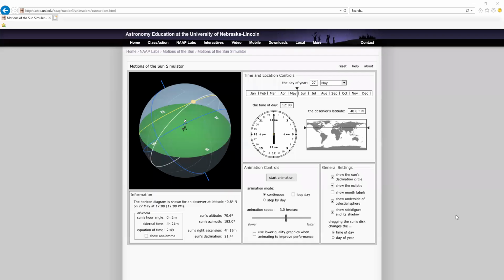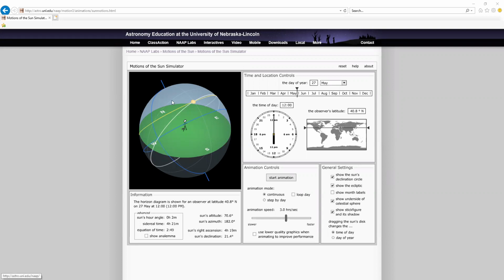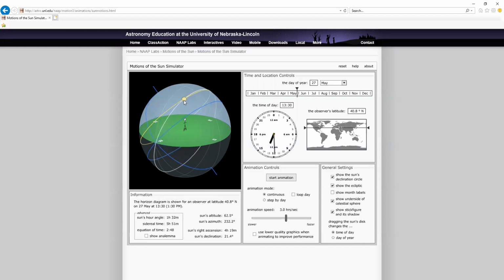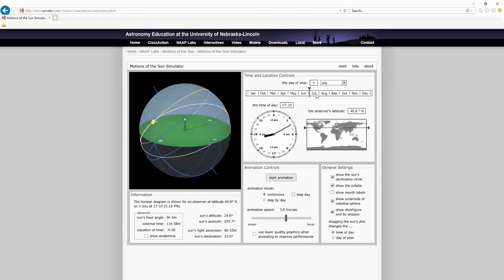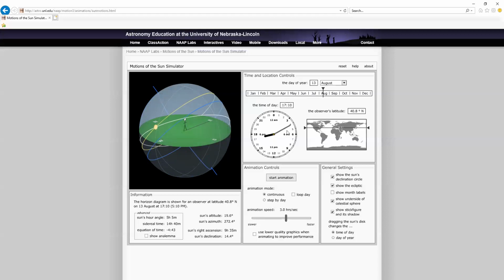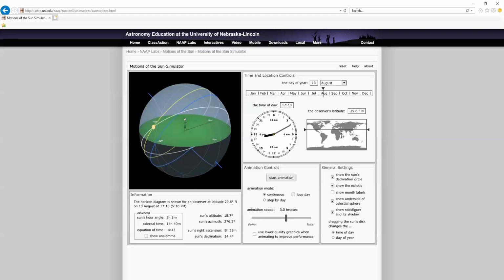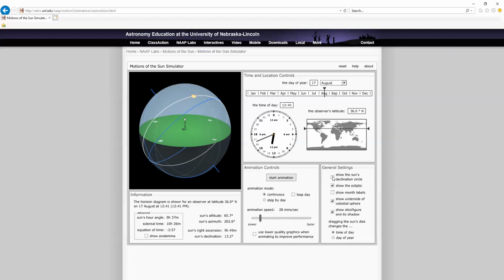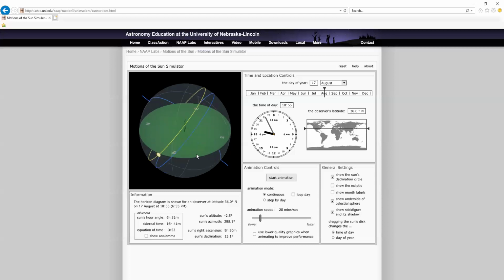Lab 2 Sun Simulator Demo